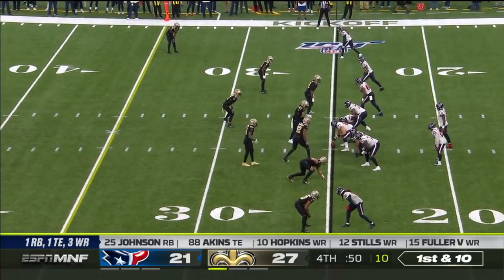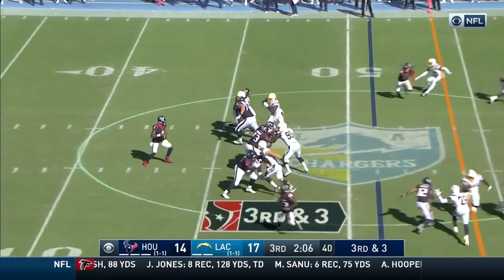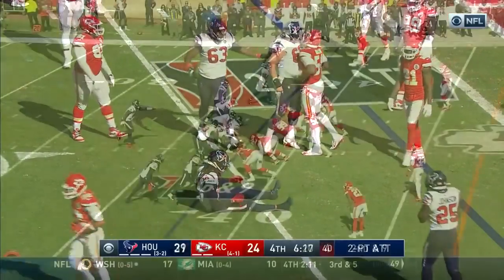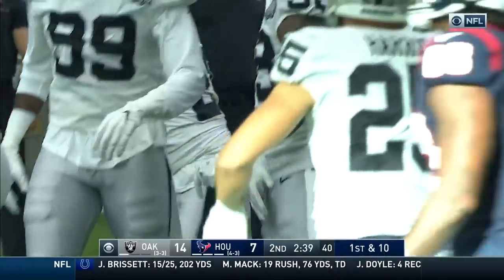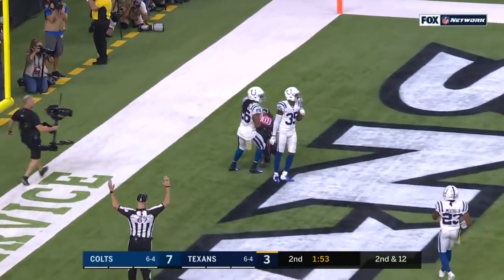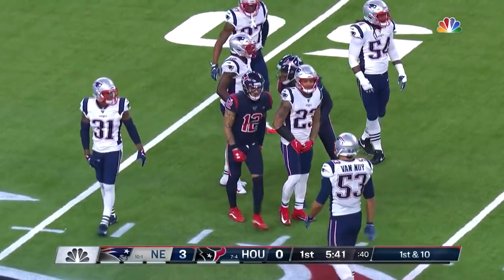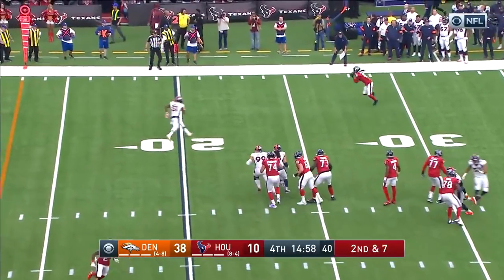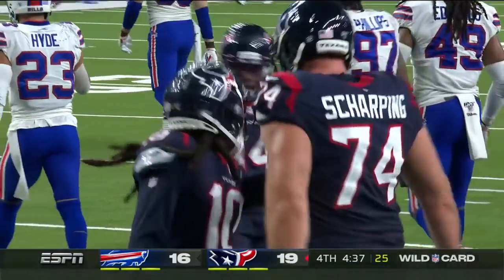DeAndre Hopkins' Top Plays of 2019 | Arizona Cardinals Highlights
Newly acquired Arizona Cardinals WR DeAndre Hopkins has been one of the most dominant players in the NFL since entering the league. Take a look back at his highlights from 2019, and what you can expect to see in Arizona in 2020.